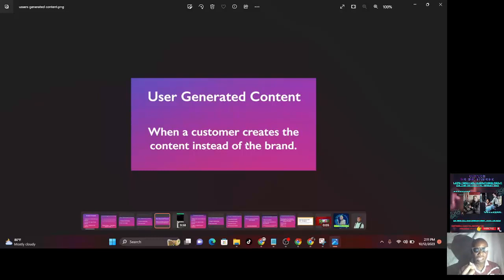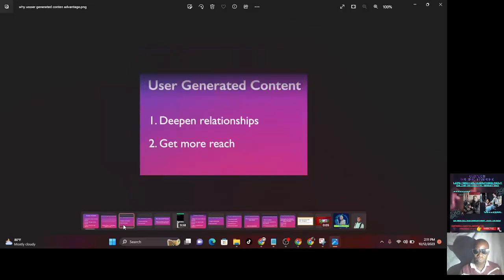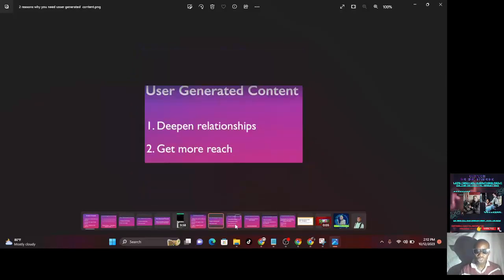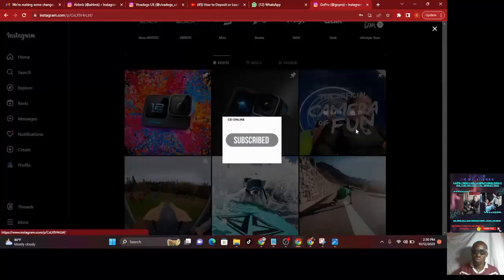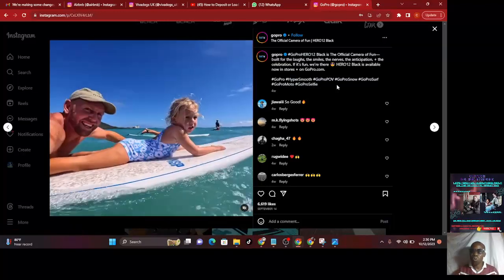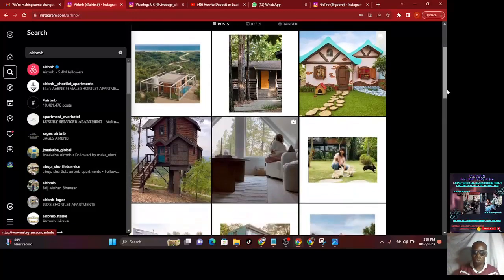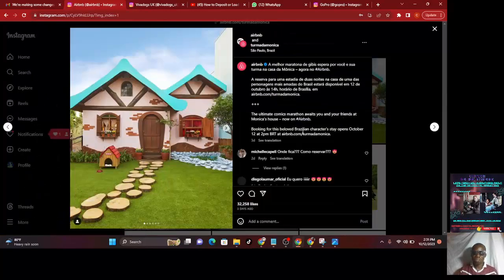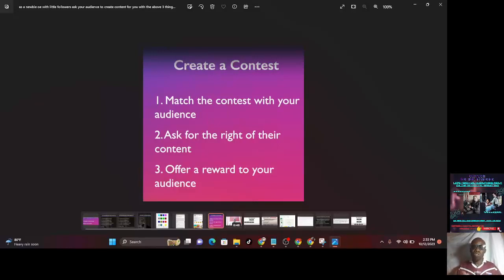How to Use User Generated Content on Instagram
in this video tutorial, we will show you how to use user-generated content on Instagram for Growth and get more followers.  we will take you step by step in creating user-generated content on Instagram that will attract people to your page and be your Instagram follower